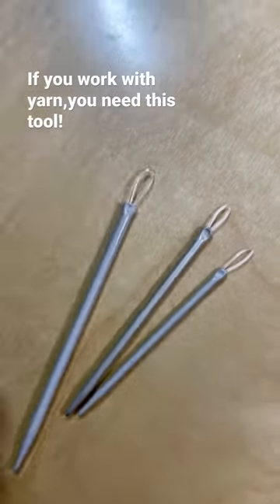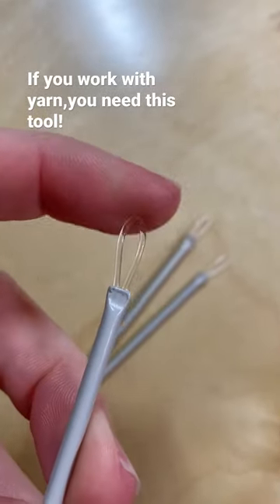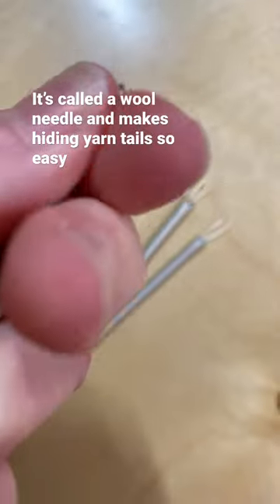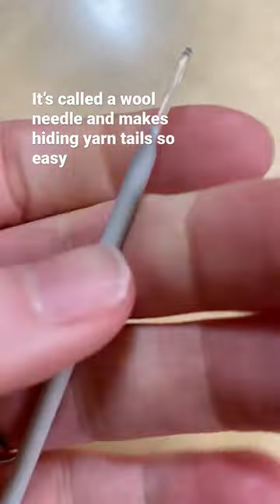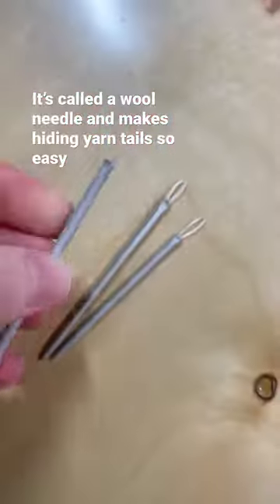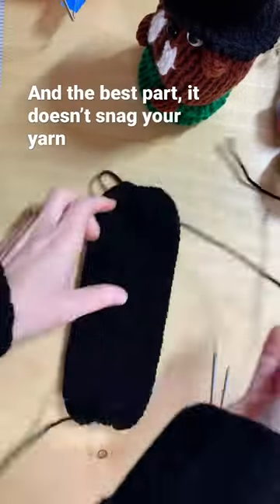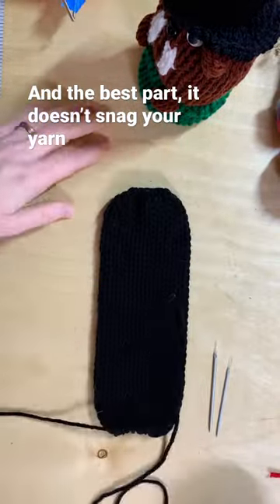Do you use a wool needle?